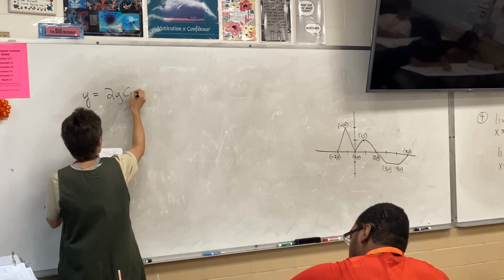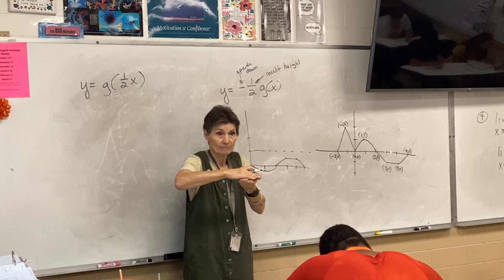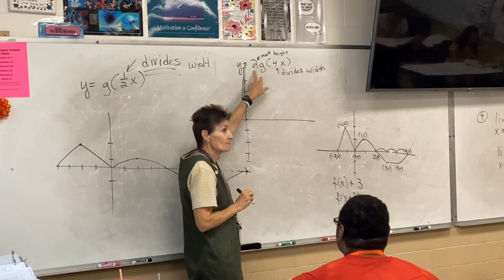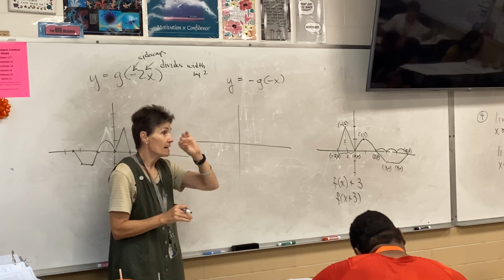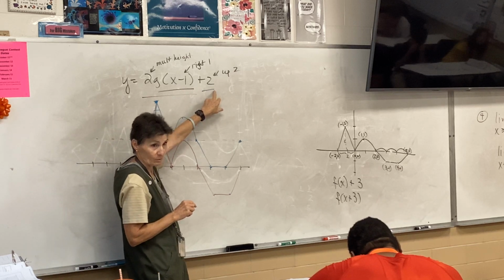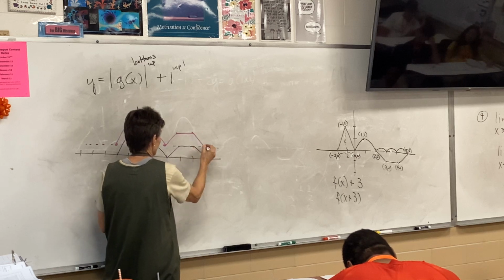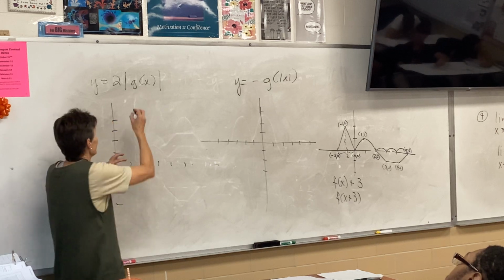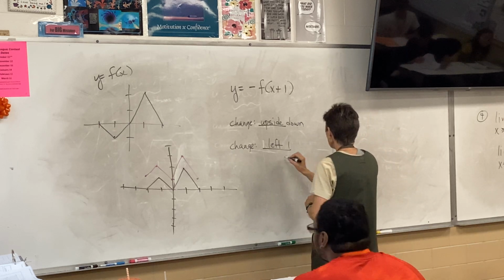Precal C Notes 1.6 #4-5